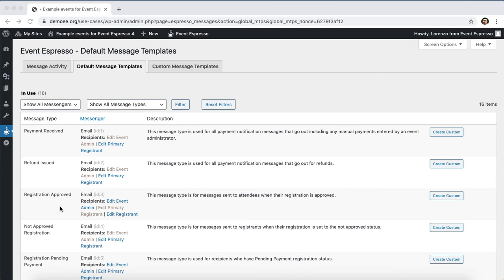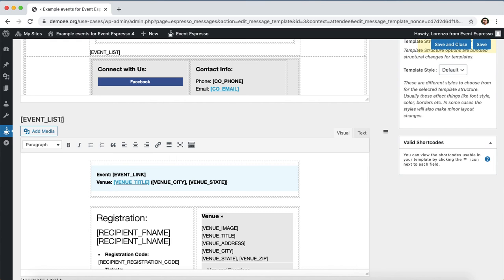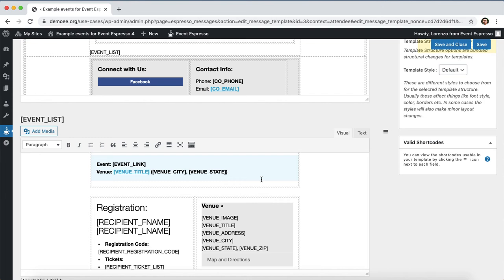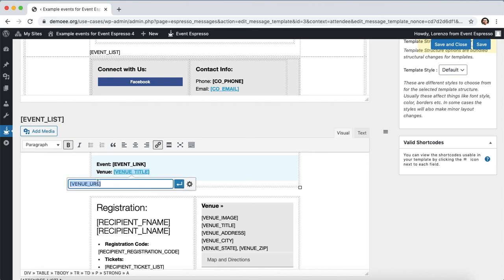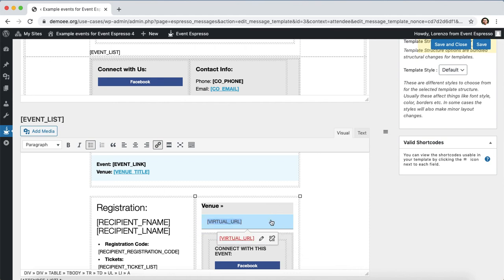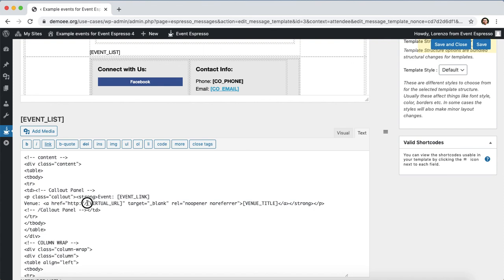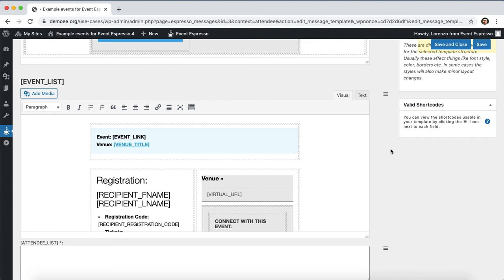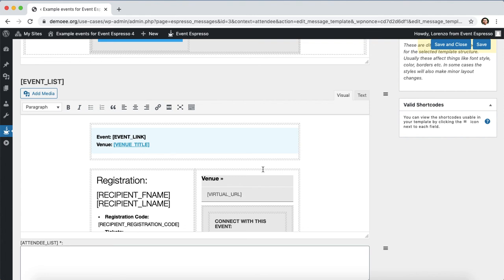Customize the registration approved message template in Event Espresso for virtual events